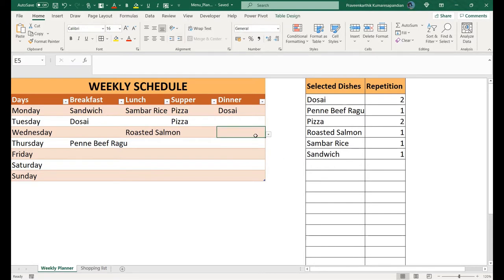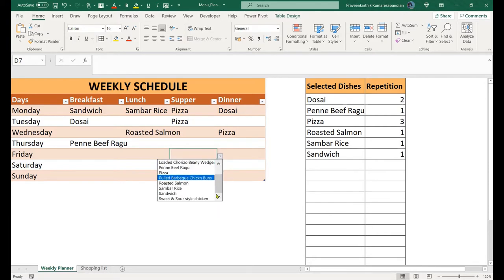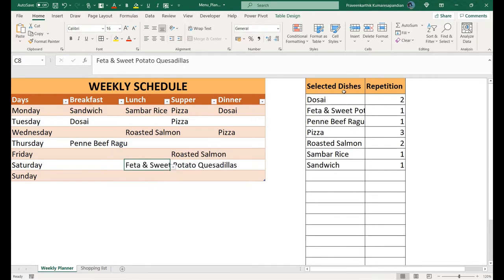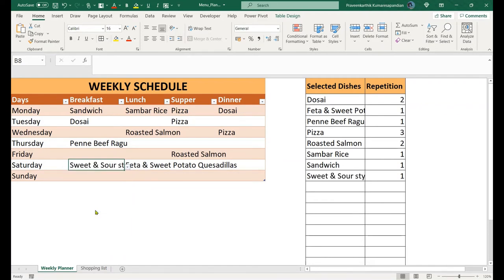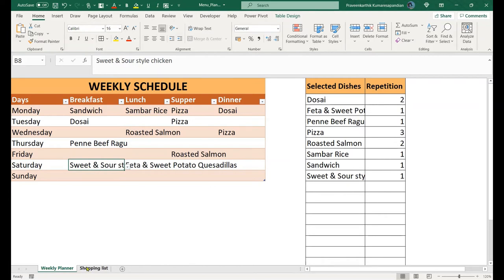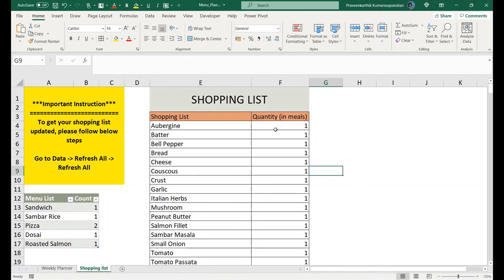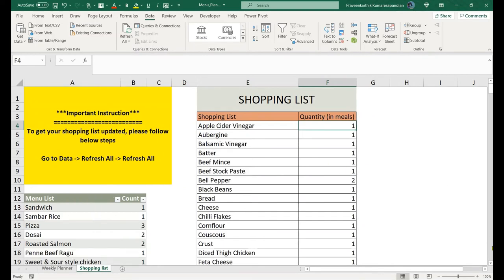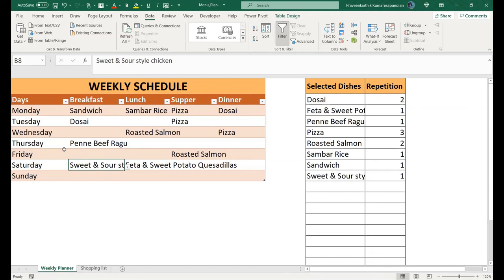Excel Menu Planner - Trailer (Learn Dynamic Arrays & Power Query)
This trailer gives a view of menu planner application, that we are about to learn in upcoming series of videos.

This series helps you to get familiar with Dynamic Array & Power Query Concepts

Thanks
PRAKAVIDS